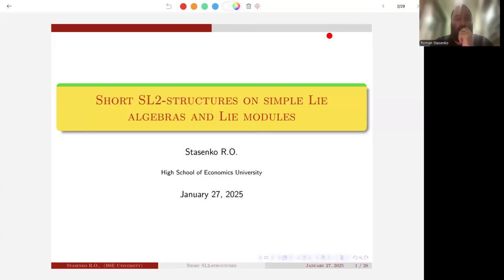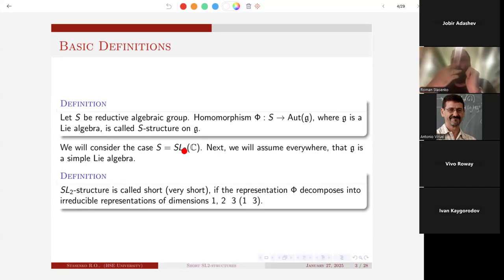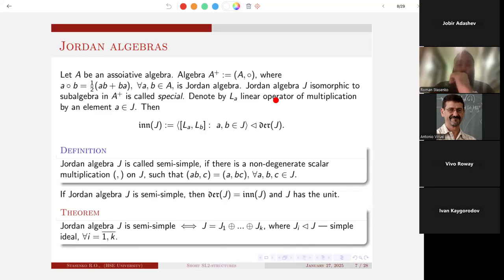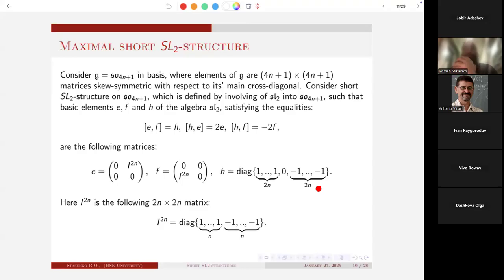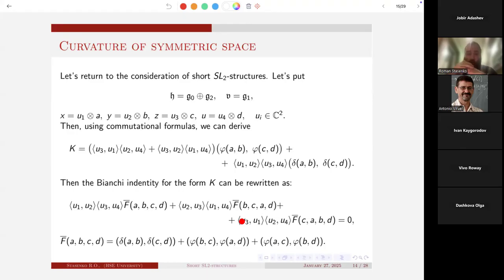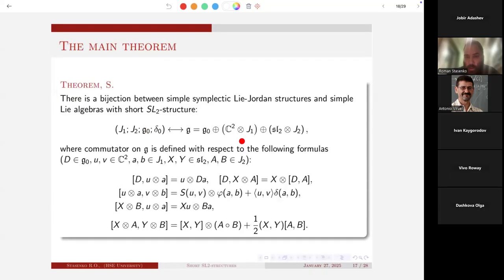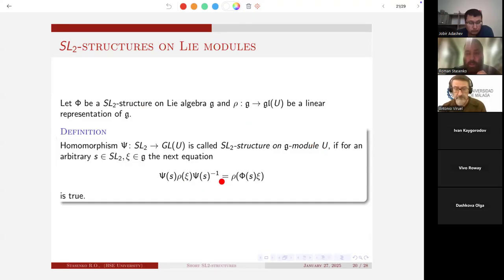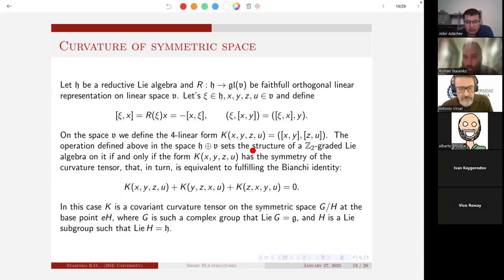104. 27/01/2025 Roman Stasenko (HSE University, Russia)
Title: Short SL_2-structures on simple Lie algebras and Lie's modules

Abstract: Let S be an arbitrary reductive algebraic group. Let's call a homomorphism Φ: S → Aut(g) an S-structure on the Lie algebra g. S-structures were previously investigated by various authors, including E.B. Vinberg. The talk deals with SL_2-structures. Let's call the SL_2-structure short if the representation Φ of the group SL_2 decomposes into irreducible representations of dimensions 1, 2, and 3. If we consider irreducible representations of dimensions only 1 and 3, we get the well-known Tits-Kantor-Koeher construction, which establishes a one-to-one correspondence between simple Jordan algebras and simple Lie algebras of a certain type. Similarly to the Tits–Kantor–Koeher theorem, in the case of short SL_2-structures, there is a one-to-one correspondence between simple Lie algebras with such a structure and the so-called simple symplectic Lie-Jordan structures. Let g be a Lie algebra with SL_2-structure and the map ρ:g→gl(U) be a linear representation of g. The homomorphism Φ:S→GL(U) is called an SL_2-structure on the Lie g-module U if  Φ(s)ρ(\xi)u =ρ(Φ(s)\xi)\Psi(s)u. This construction has interesting applications to the representation theory of Jordan algebras, which will be discussed during the talk. We will also present a complete classification of irreducible short g-modules for simple Lie algebras.